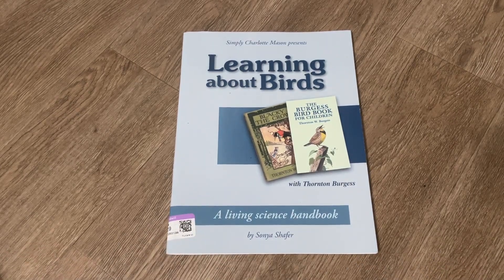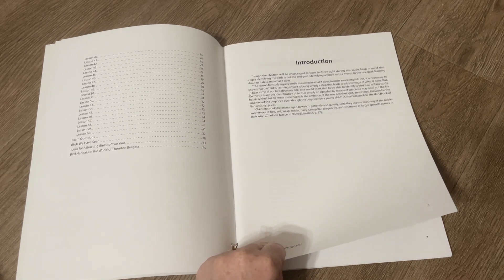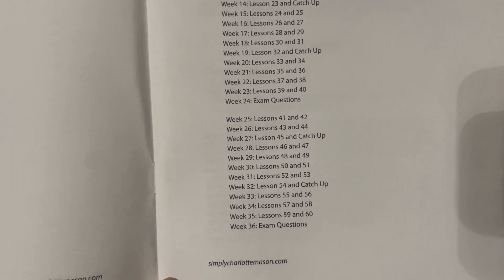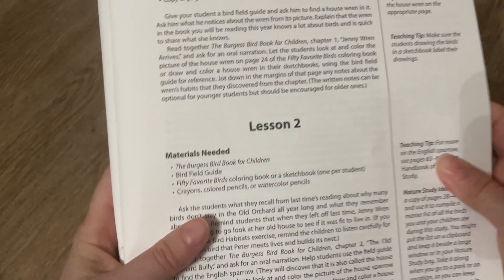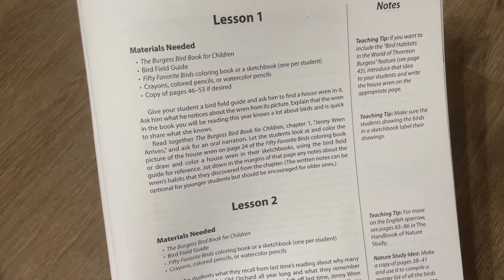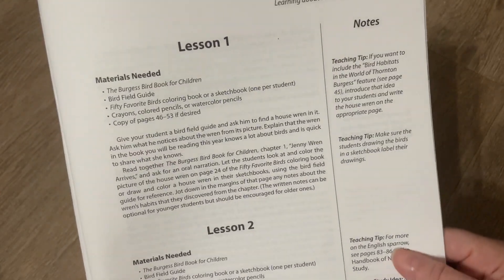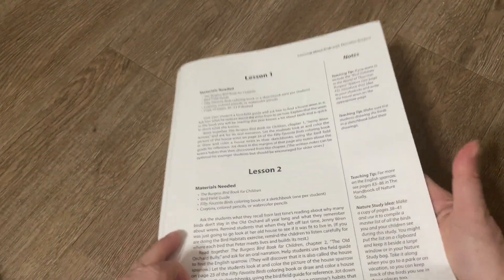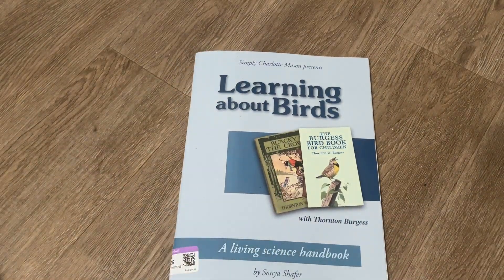Simply Charlotte Mason Learning About Birds Flip-Through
Hi! I’m Natasha! I am a large family homeschool mom and teacher. I am a certified K-8 teacher with a full ESL endorsement. I hold a master's degree in educational leadership with over two decades of combined experience teaching and homeschooling. I've taught in public, private, and online schools. In the 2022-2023 school year I will be teaching a microschool of K-8 students in my home! Thanks for joining me here!